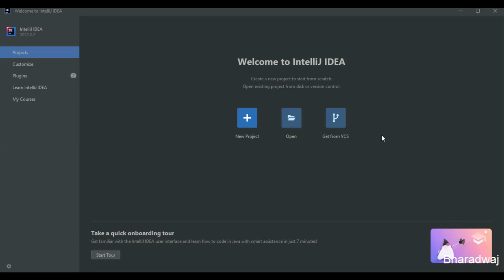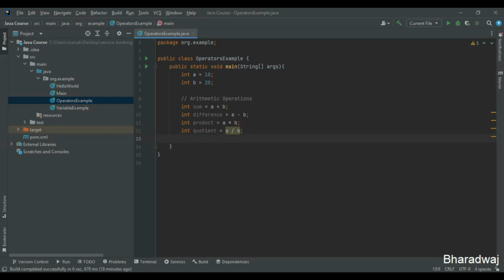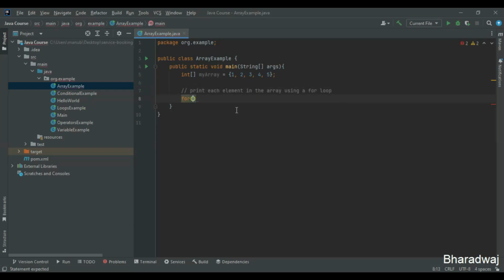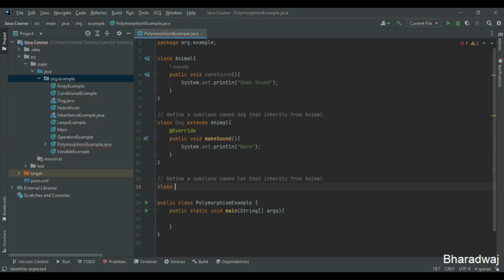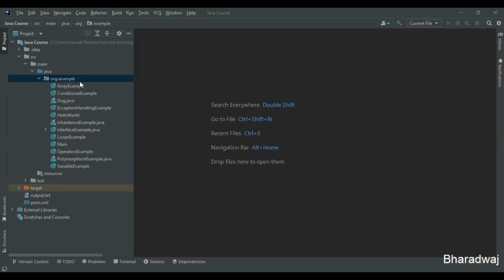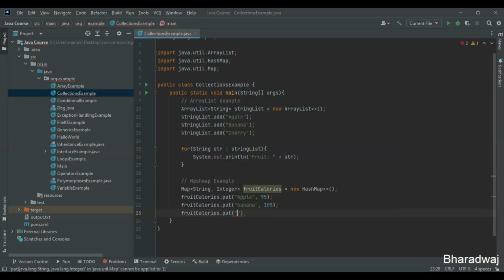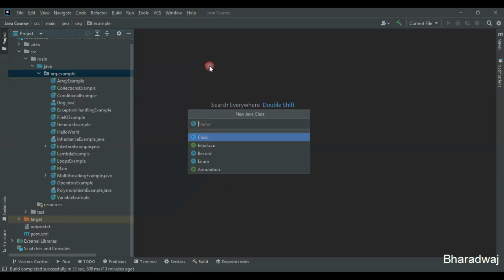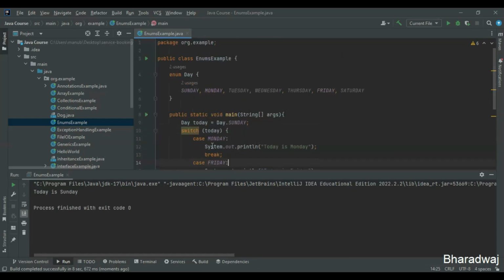JAVA : An Absolute Beginner's Tutorial 2024.